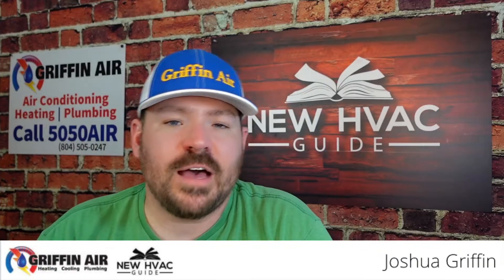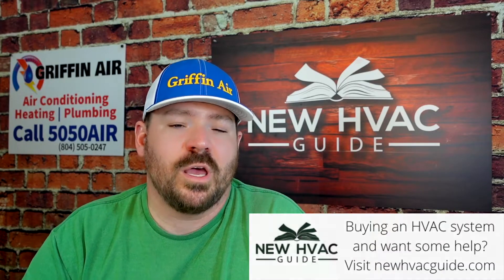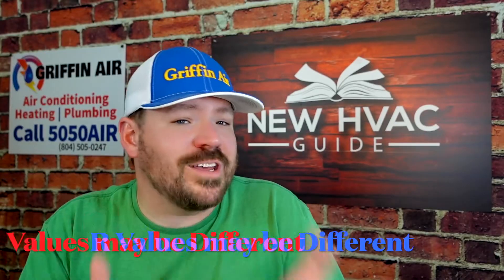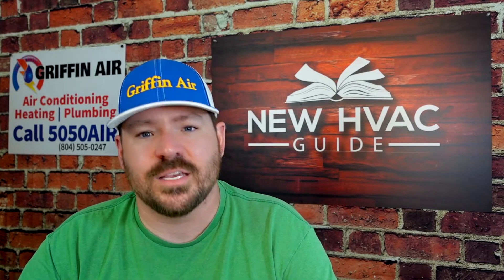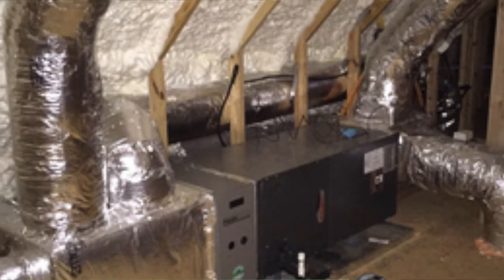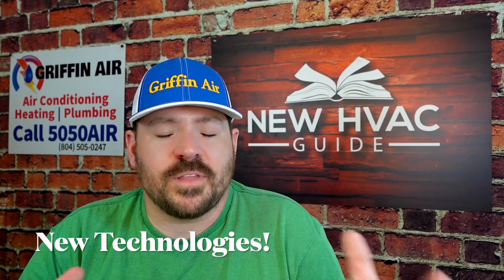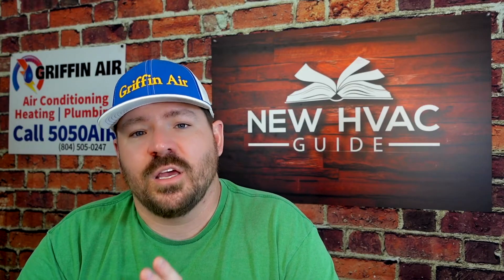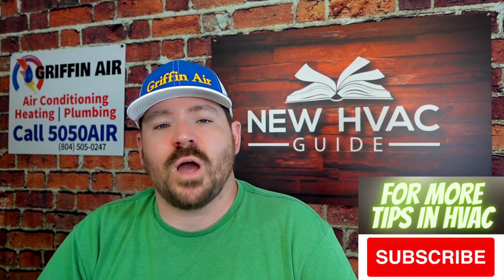HVAC EXPERT Shares 5 Tips on DUCT Insulation!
Homeowners give a lot of thought to the efficiency of their HVAC system but very little to ductwork or the insulation. In this video, Joshua shares 5 tips on ductwork insulation that may help you make a decision when the insulation starts to have issues and how to come up with a solution. Choosing the right duct insulation and having it installed properly could make a huge difference on utility bills and overall performance of your HVAC.

Chapters
0:00 Intro: HVAC Expert Share 5 Tips on Duct Insulation
0:16 Does it make sense to reinsulate the ductwork?
2:00 Different R values on insulation
3:00 Conditioning the area ducts are located
4:39 Can you do this?
5:55 New Ductwork insulation technology
6:40 Future of Duct insulation